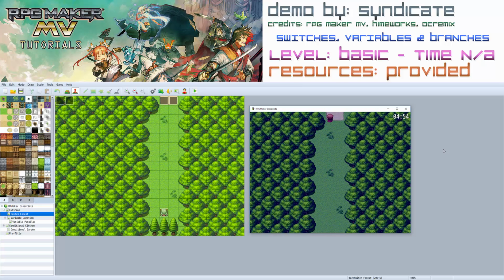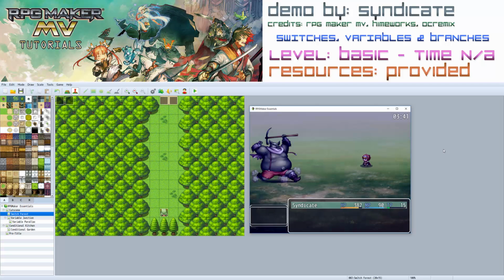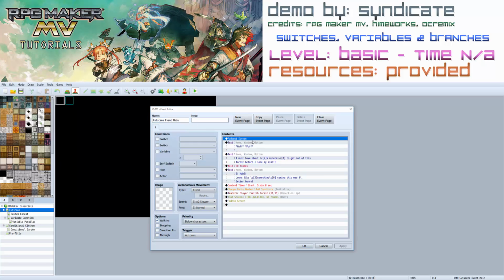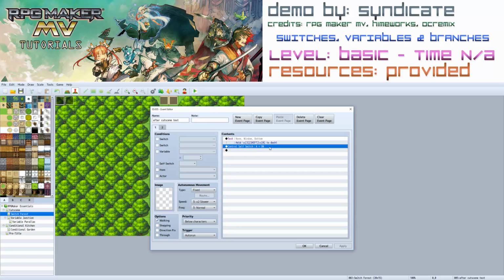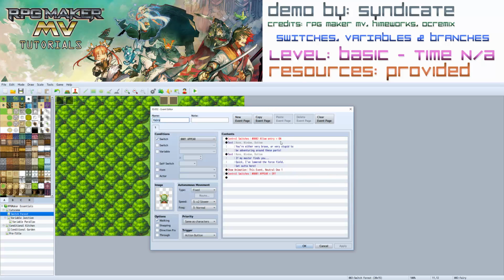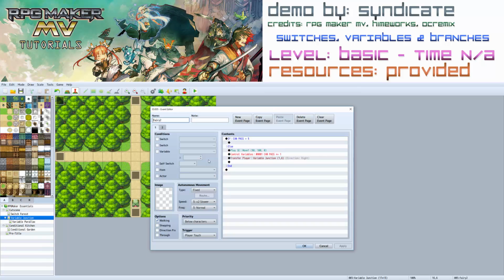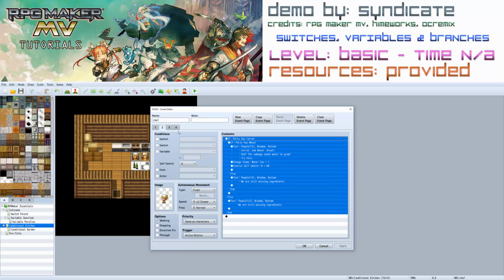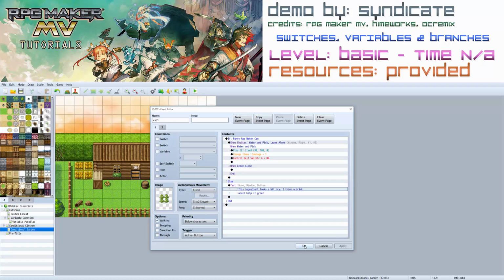RPG Maker MV Tutorial: Switches, Variables & Conditional Branches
Today we're going back to basics and learning about switches, variables and conditional branches. As always, provided is a demo to download and play around with to your hearts content!! I hope you learn a few new things today! All the best!

Forum Link: